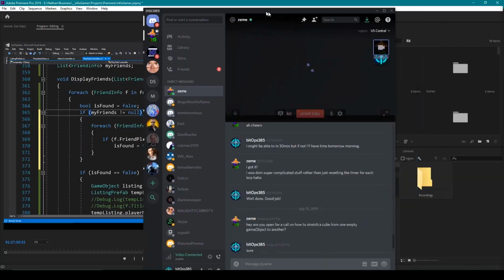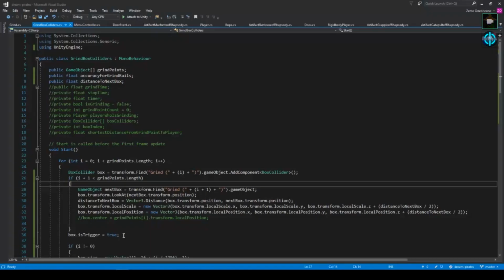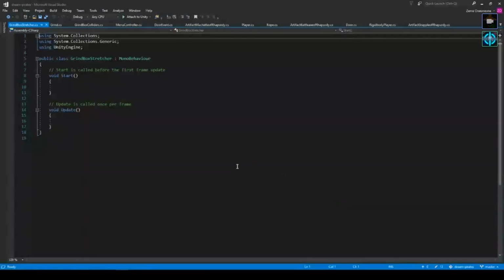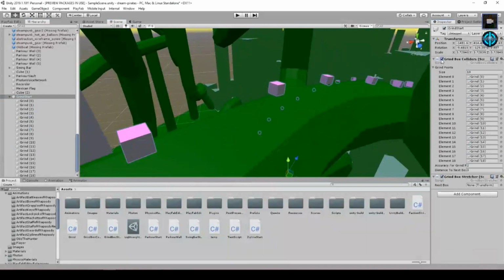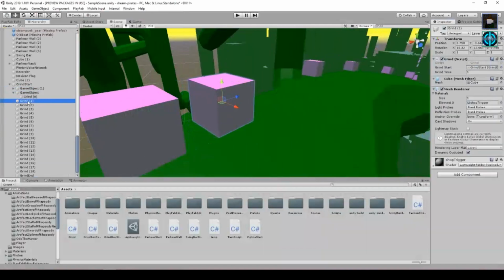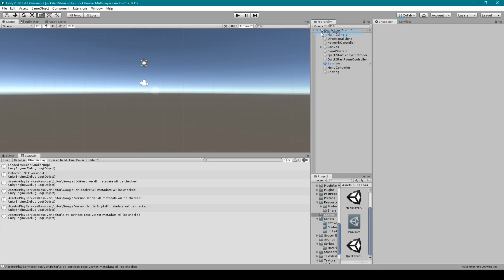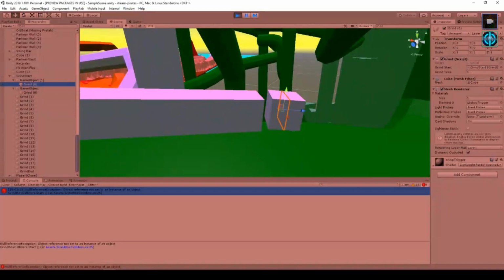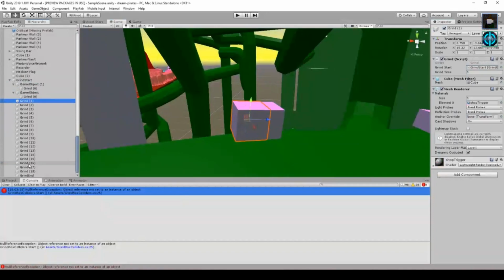How to Stretch an Object in Unity ft Zeme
This tutorial will be a bit different from my usual tutorials. A few days ago I had a voice chat with one of our subscribers who goes by the named Zeme. I was able to help Zeme fix a problem he was having with a game mechanic he was trying to implement into his project. With his permission, I was able to record the conversation we had and I am now sharing that conversation with all of you, as a tutorial on how to stretch or grow a game object from one point in your scene to another.

Learn how to stretch a 1x1x1 cube from one point in your unity scene to another. This is done by making the cube a child to an empty game object. Then move the child cube over by .5 in the direction you want it to grow. Then as you scale the parent empty game object you will notice that one side of the cube stays at the position of the parent object while the other side of the cube stretch out to the distance of whatever you are scaling to.